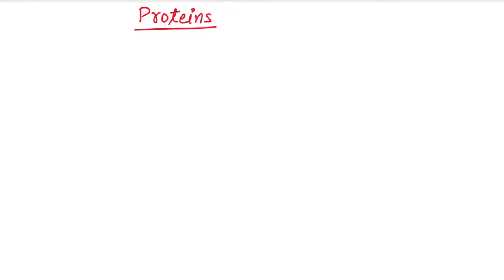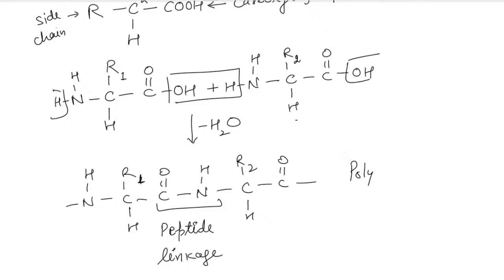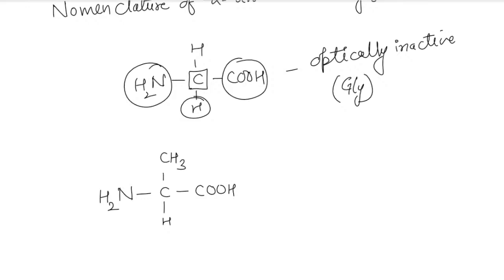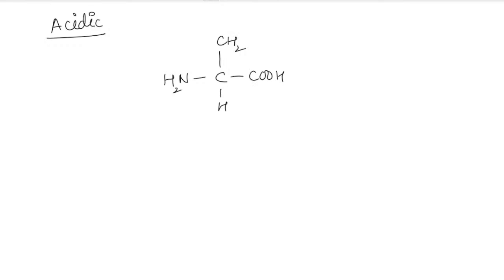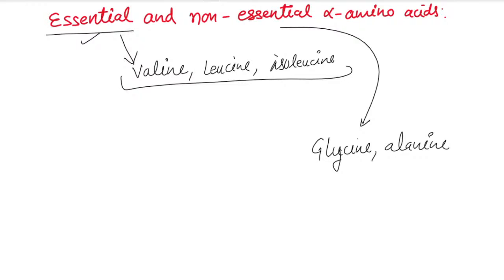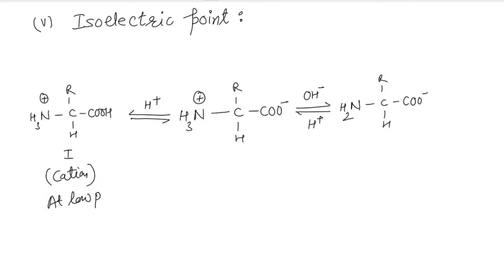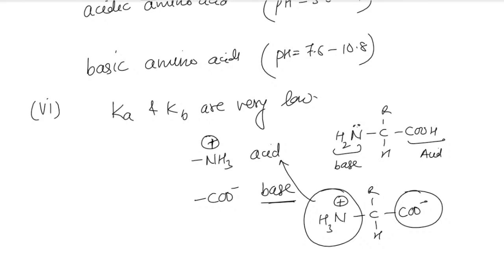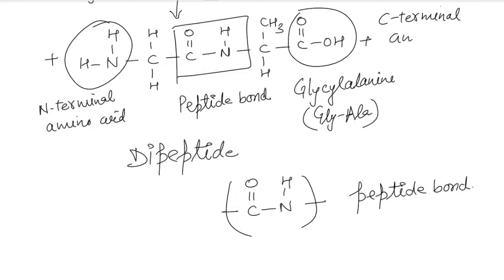Biomolecules / class 12 / L-4